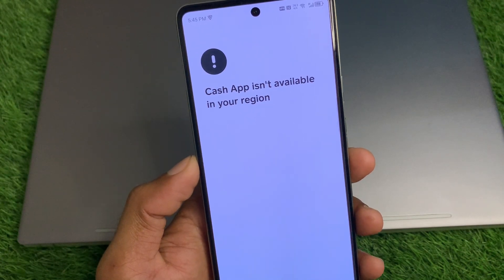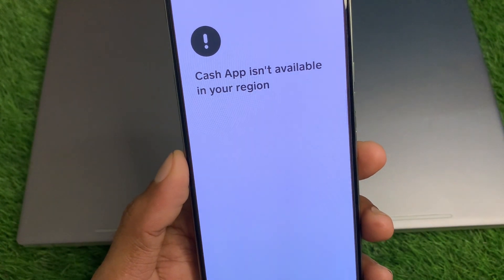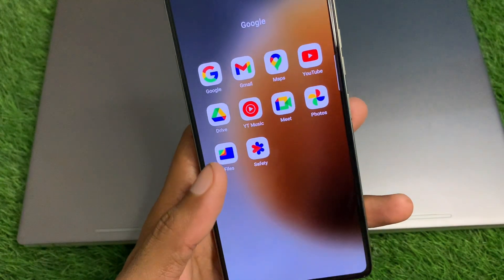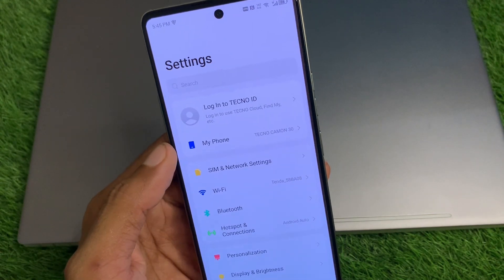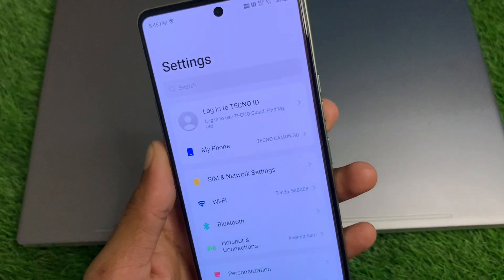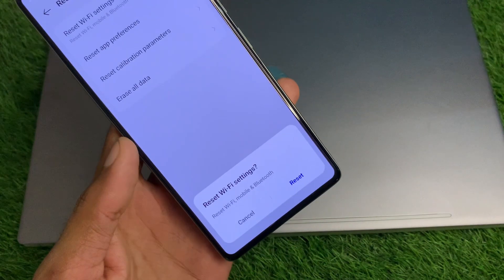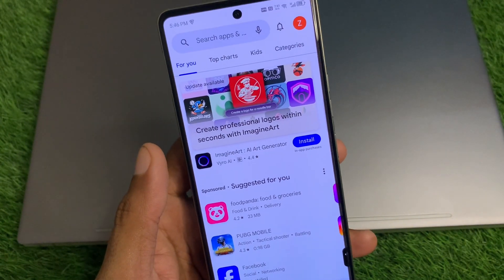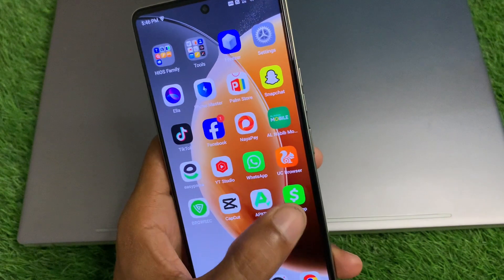How to Fix Cash App Isn't Available in Your Region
Is Cash App not available in your region? Don't worry, we've got you covered! In this video, we'll show you the easiest ways to bypass the region restriction and start using Cash App right away.